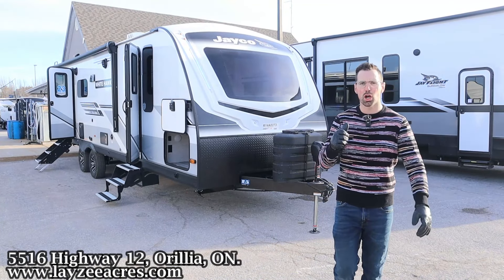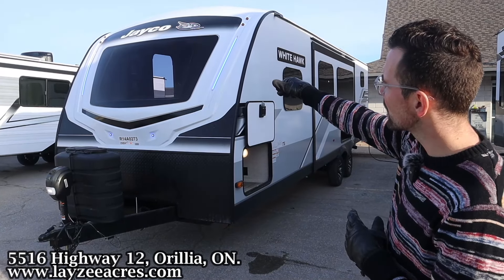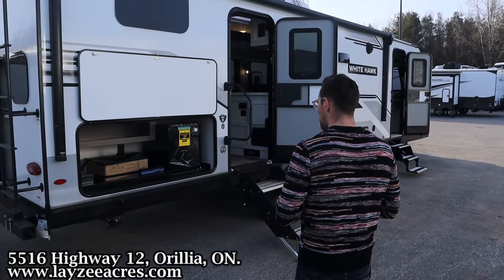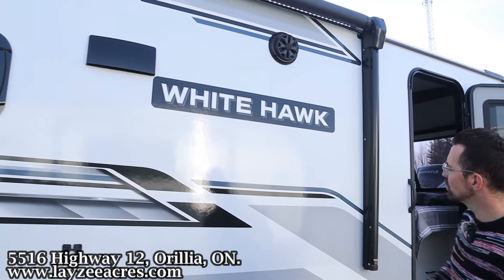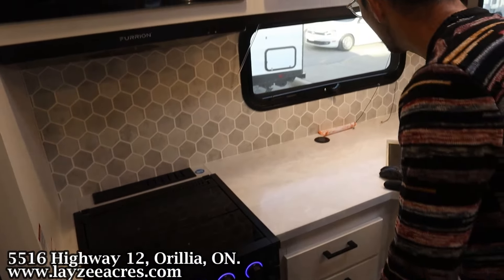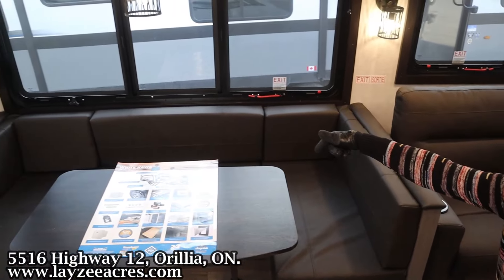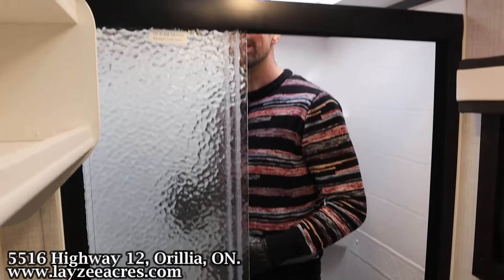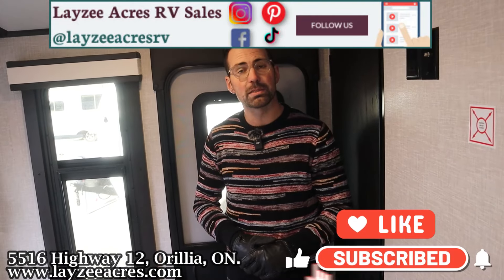2024 Jayco Whitehawk 29BH - Let's Send It! - Layzee Acres RV Sales